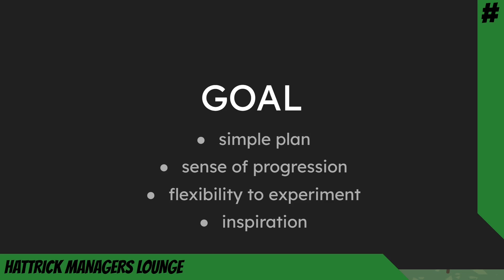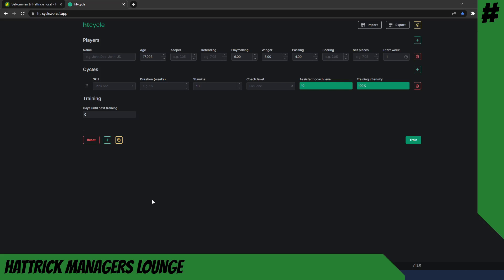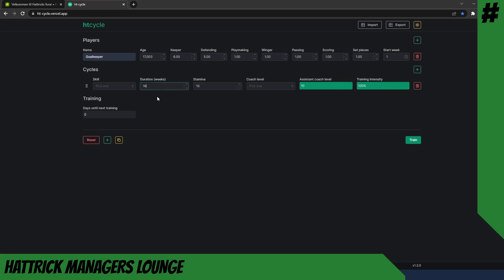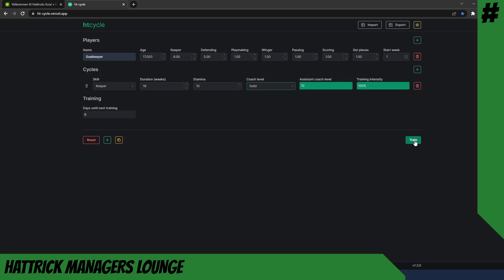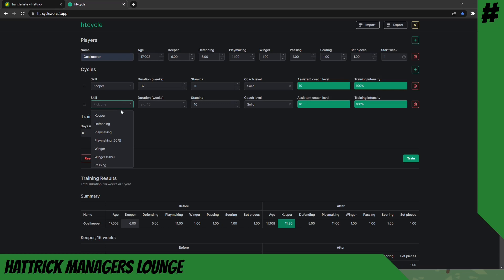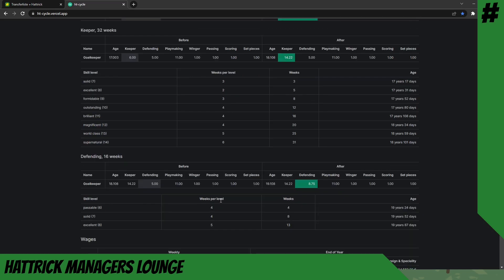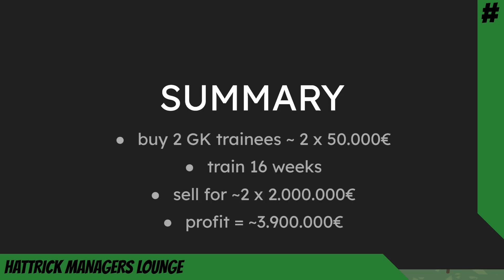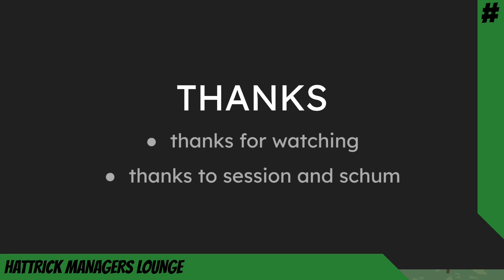Newbie Training Plan for Hattrick: Goalkeepers one season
A concrete example of what all experienced manager tells the newbies to do in the football manager game hattrick. Make a training plan. This one is simple, flexible and cheap to get started with. Welcome to the Hattrick Managers Lounge.